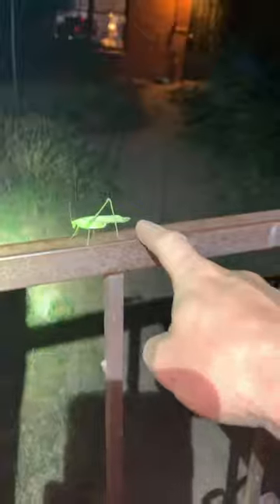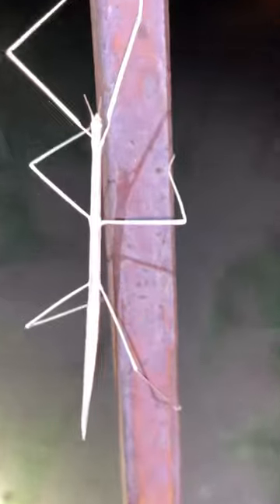Stick-insect by request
I've raised over a hundred species of stick-insects over the years, but have never tried to keep these Parabacillus hesperus. I suppose it is probably time to try. Fall is the time of year here in SE Arizona that we see them. They are larger and easier to see. On unnatural surfaces like this gate door, they do not blend in so well!

Feel free to make requests in the comments for arthropods or other desert organisms you want to see!